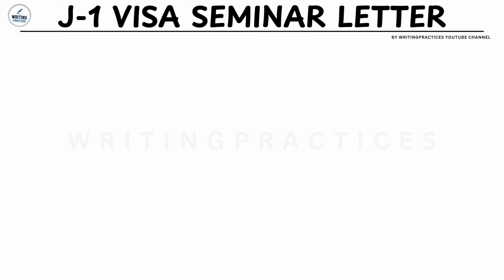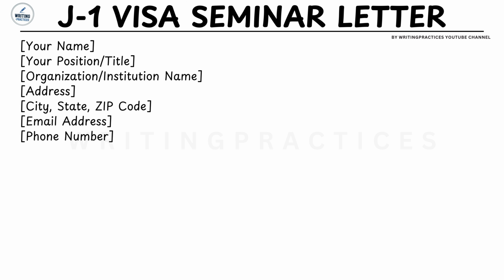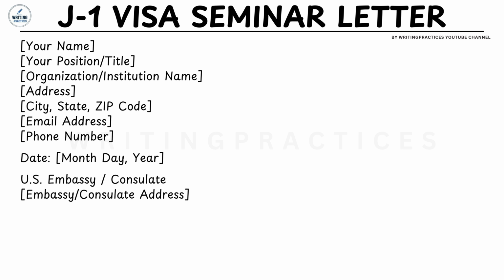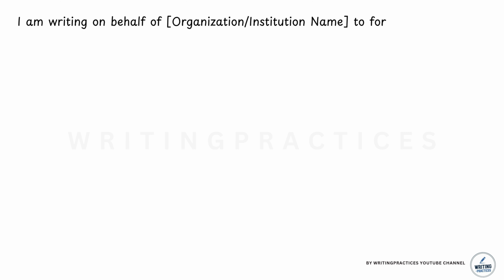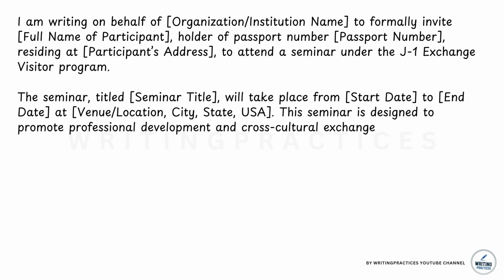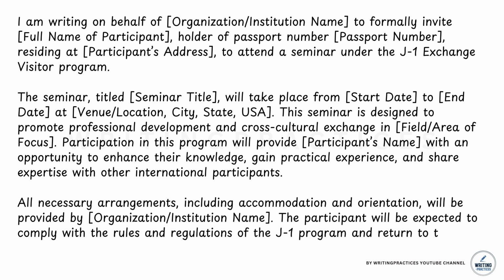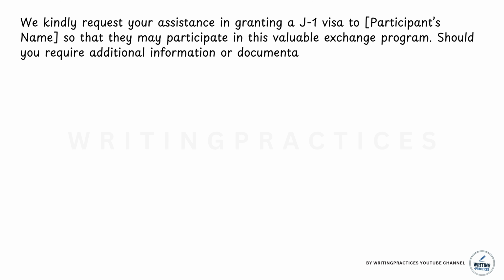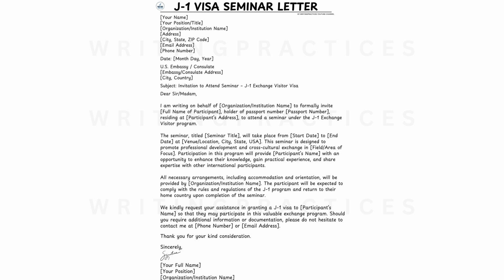How To Write J 1 Visa Seminar Invitation Letter for Exchange Program | Writing Practices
In this video, we’ll guide you step by step on how to write a J-1 Visa Seminar Invitation Letter. This letter is essential for inviting an international participant to attend a seminar, workshop, or exchange program in the United States under a J-1 exchange visitor visa.

✍️ You’ll learn:

The correct format and structure of a J-1 Visa Seminar Invitation Letter

What details are required to support the visa application

How to present the purpose of the seminar clearly and professionally

A sample template you can customize for your organization or program

This tutorial is perfect for universities, research institutions, exchange program coordinators, seminar organizers, and anyone hosting participants on a J-1 visa.

By the end of this video, you’ll be able to draft a clear, professional, and persuasive J-1 visa seminar invitation letter that increases the chances of visa approval.

❓ FAQs

Q: What is a J-1 Visa Seminar Invitation Letter?
A: It’s a formal invitation letter issued to a prospective participant to support their J-1 visa application for attending a seminar or exchange program in the U.S.

Q: Why is this letter important?
A: U.S. visa officers require proof of the purpose of travel. A J-1 seminar invitation letter confirms the event and the participant’s eligibility.

Q: Who can issue this letter?
A: The host organization, university, or sponsoring institution can issue the invitation letter.

Q: Can I use the sample letter as-is?
A: Yes, but it should be customized with seminar details, dates, and participant information for accuracy.

J-1 visa seminar invitation letter, J1 visa invitation letter sample, seminar invitation letter for J-1 visa, exchange visitor seminar invitation, J1 visa letter format, invitation letter for exchange program USA, J-1 seminar participation letter, writing practices